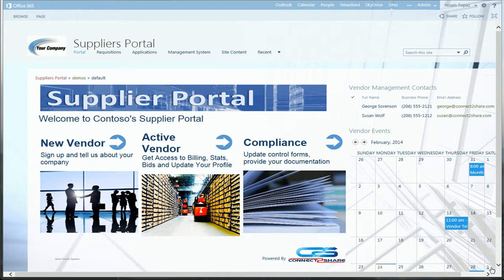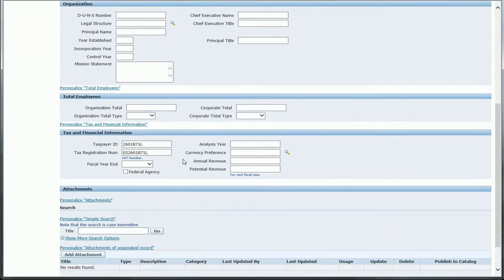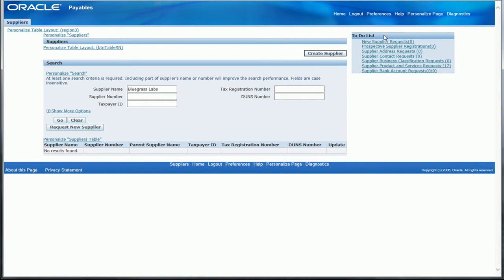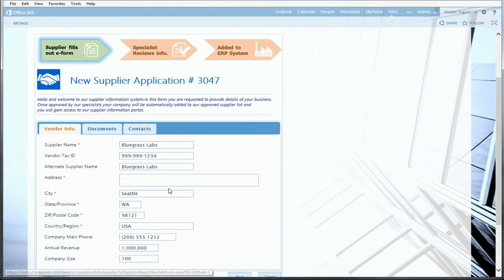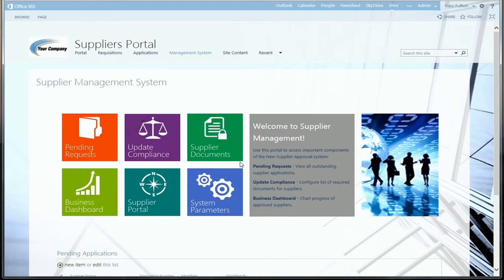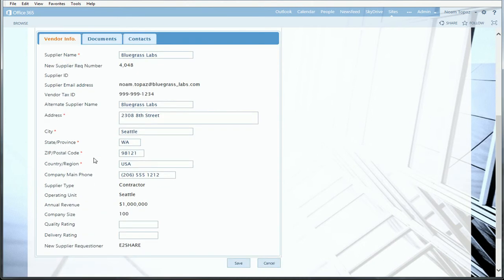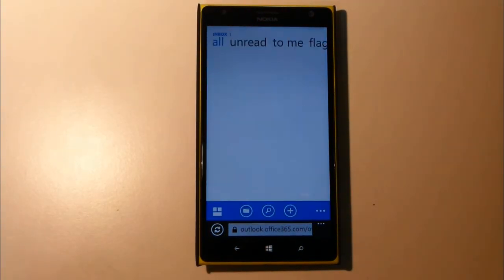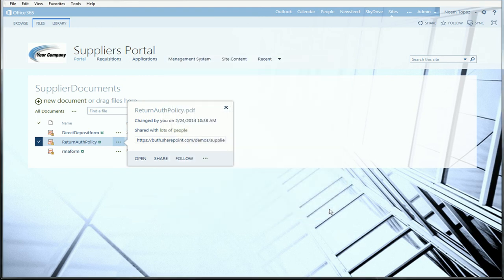Connect2Share New Supplier Creation Demonstration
This demo shows  how Connect2Share Technology (patent pending) can be used to link business processes between Oracle EBS and SharePoint (or Office 365).